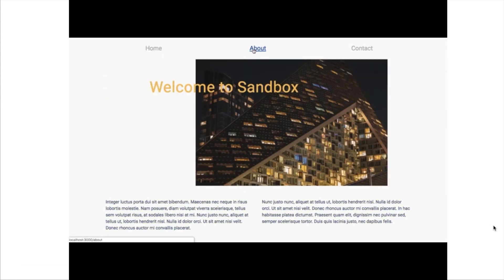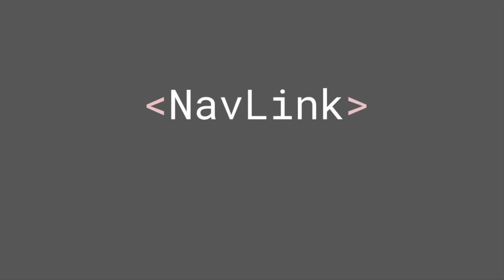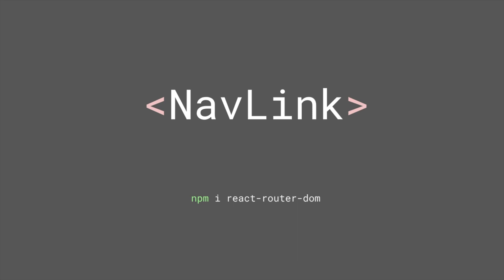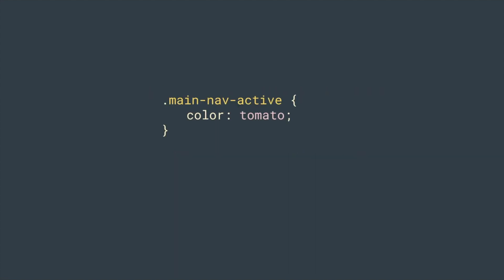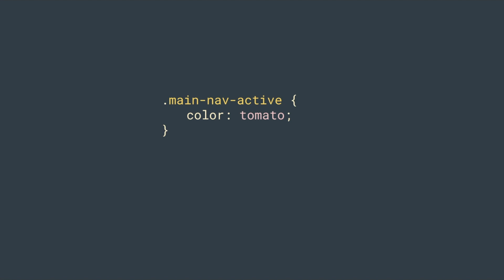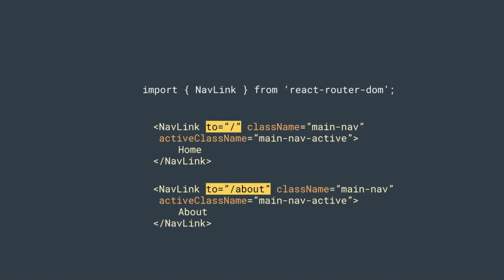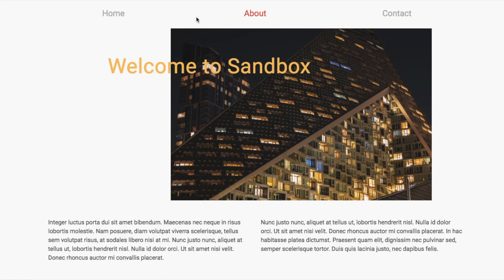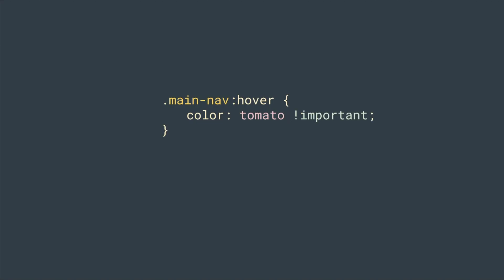How to Style Active Link in React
[Shortcut]
00:19 - Style Active Link using NavLink
01:28 - When the active style duplicated
01:55 - Add hover style on NavLink

[Credit]
- Sandbox image on Home : Photo by Simone Hutsch on Unsplash
- Sandbox image on About : Photo by Ryan Geller on Unsplash